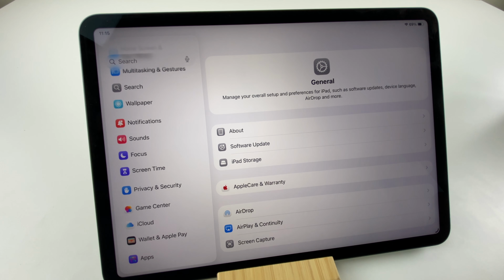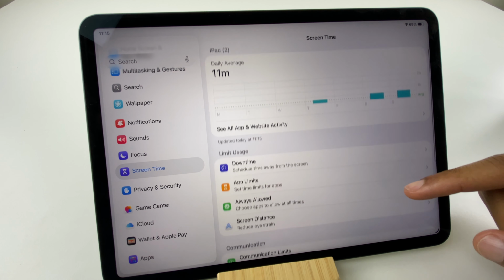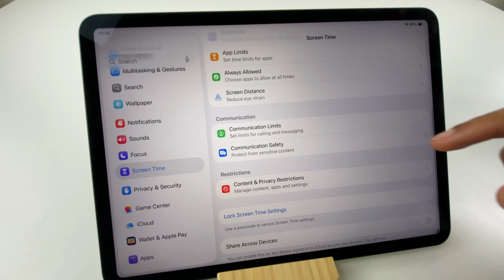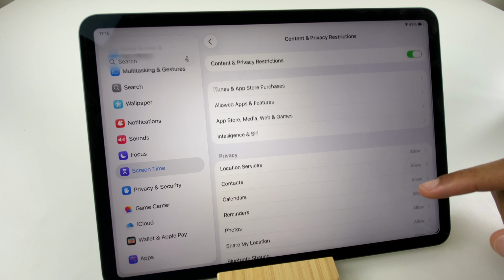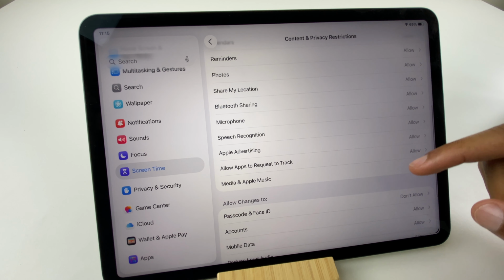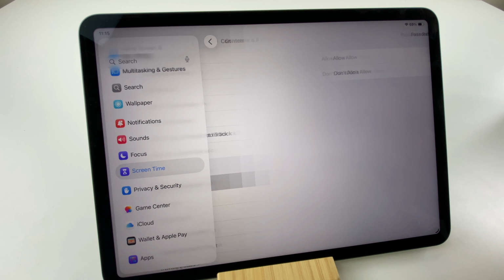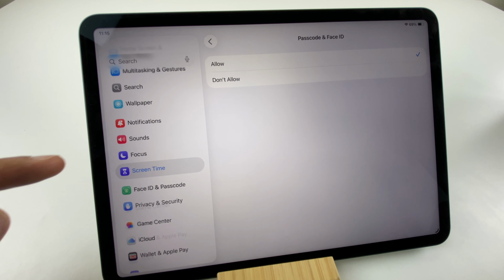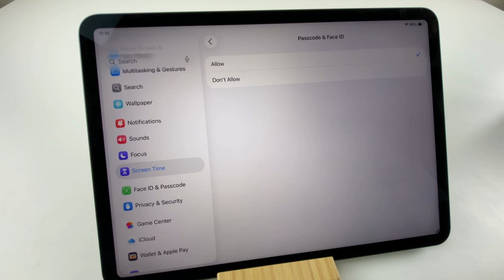Fix iPad Face ID Missing - Step by step instructions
Here's how to get the Face ID and Passcode options back on your iPad. Quick steps so you can enable Face ID on your iPad